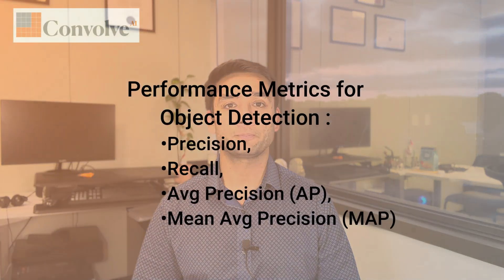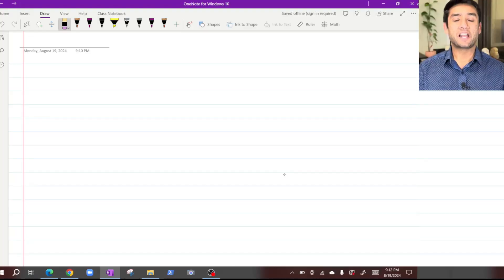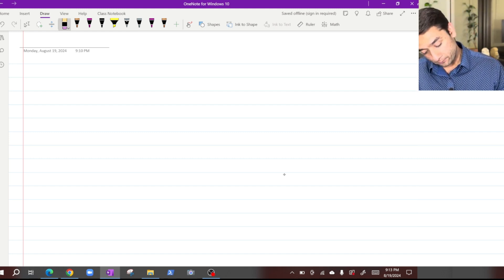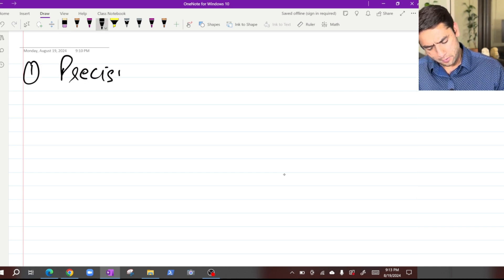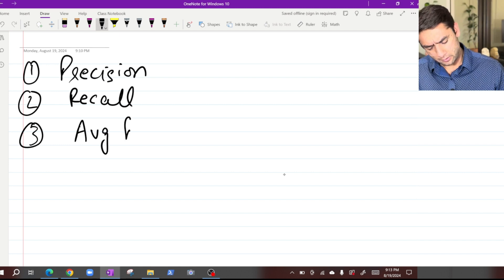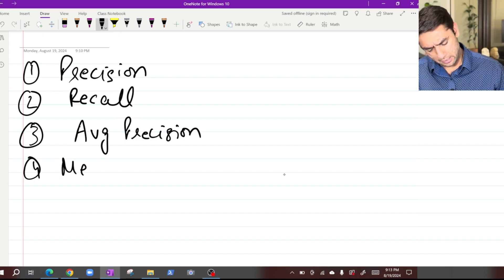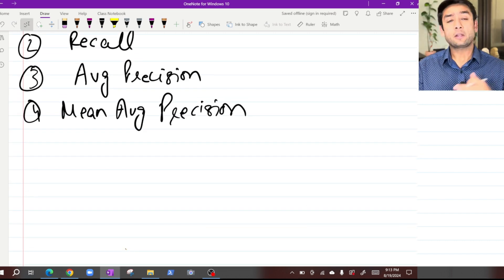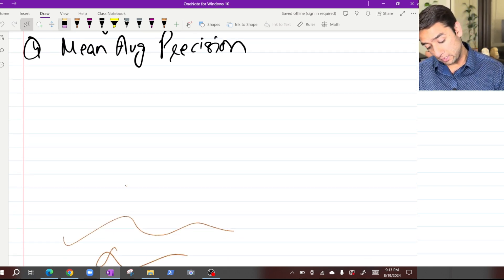Performance Metrics for Object Detection : Precision, Recall, Avg Precision, Mean Avg Precision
Precision, recall, average precision (AP), and mean average precision (mAP) are key performance metrics in object detection, offering a comprehensive evaluation of model accuracy and reliability.

Contact Convolve AI! We are a team of engineers, computer scientists, and AI experts solving challenging industrial problems with software and AI.

Our vision is to solve challenging industrial problems with software and AI. We pride ourselves on developing novel and robust software solutions, employing cutting-edge research and development to serve our customers, and providing state-of-the-art data analytics, computer vision, and robotics consulting. In this channel, we strive to keep you informed about the latest advancements and applications of AI and machine learning.